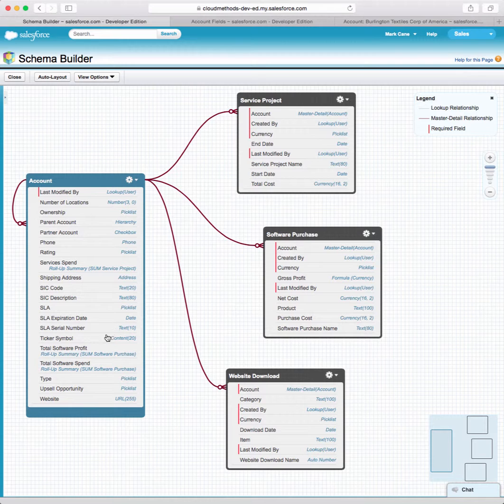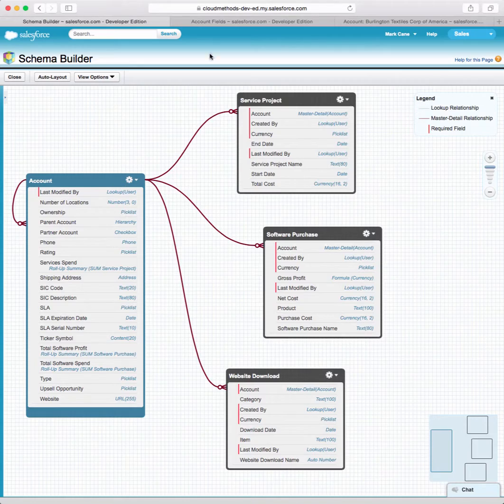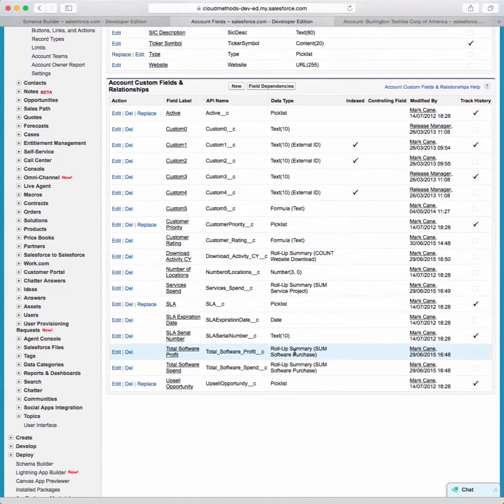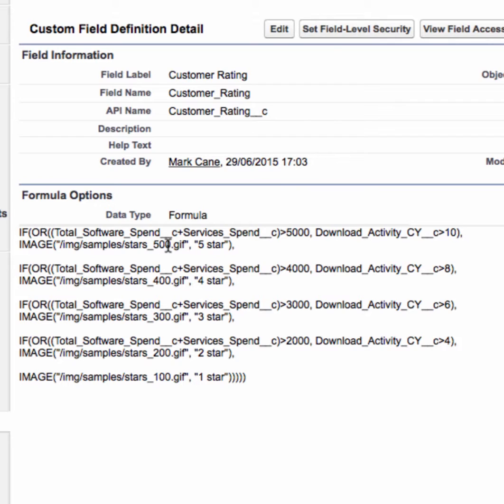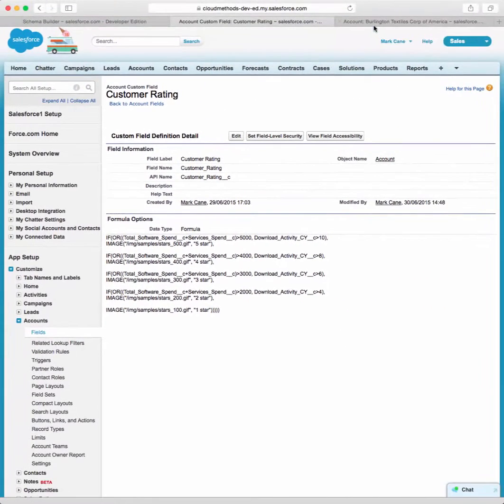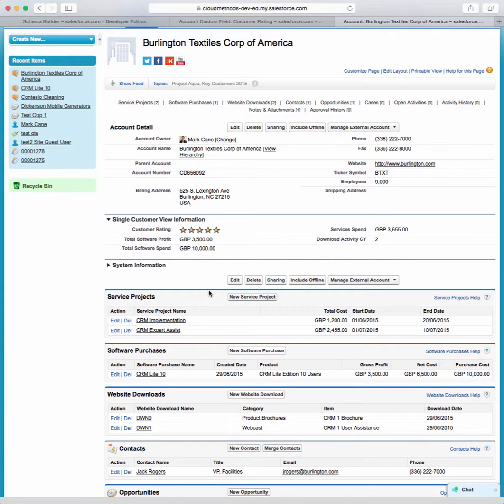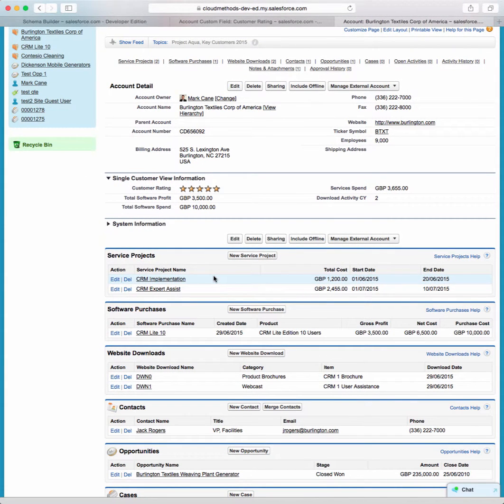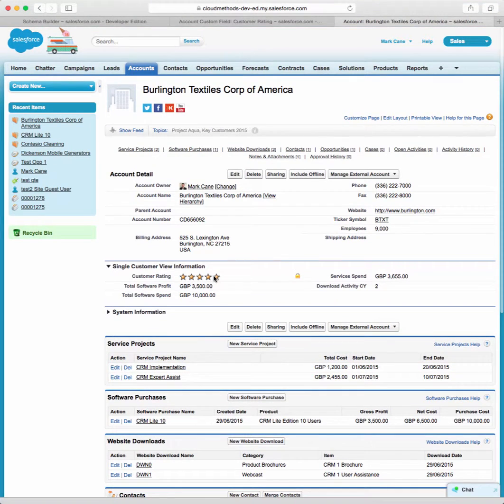Single Customer View - Salesforce Example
A basic example of Single Customer View implementation concepts.